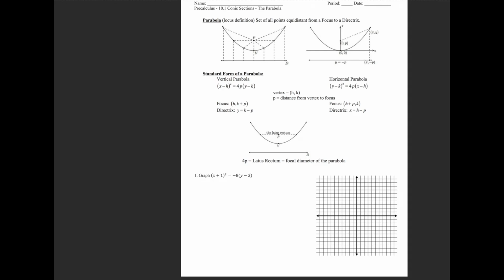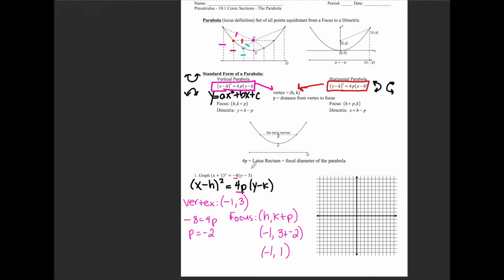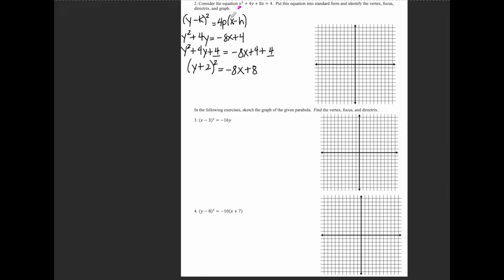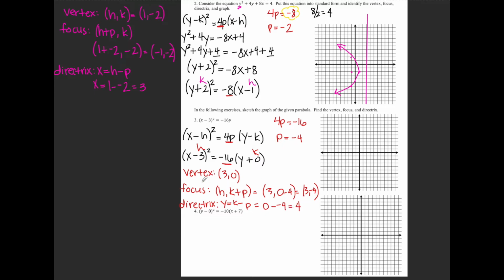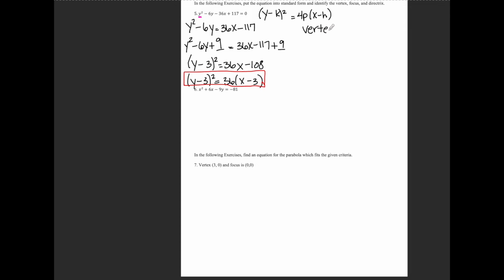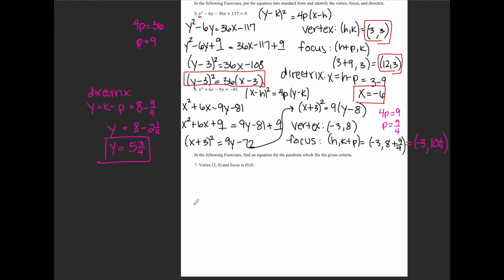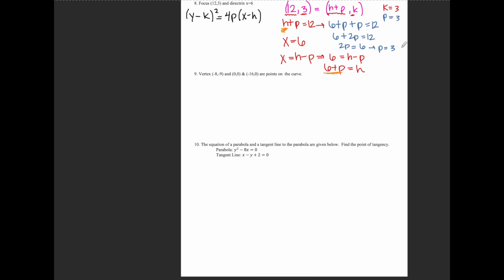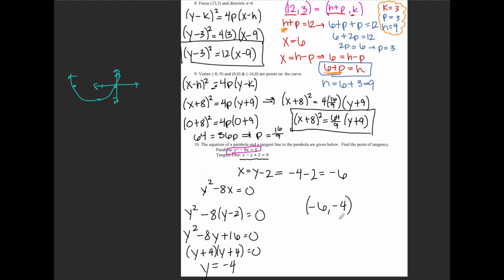Graphing and Features of Conic Sections/Parabolas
In this video we will graph different types of parabolas, identify key features, and write equations given identifying features. These features include, focus, vertex, and directrix.